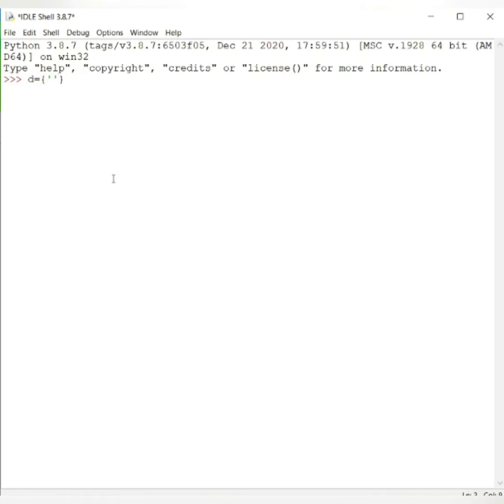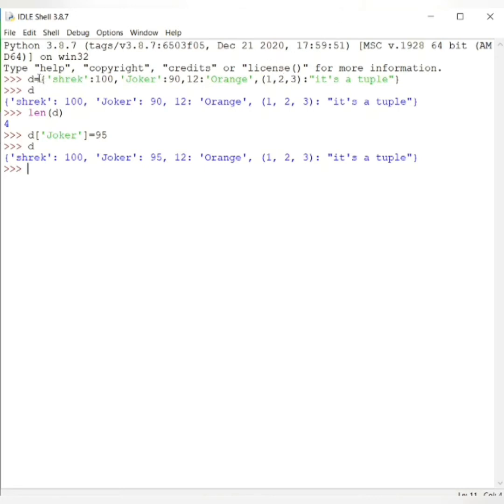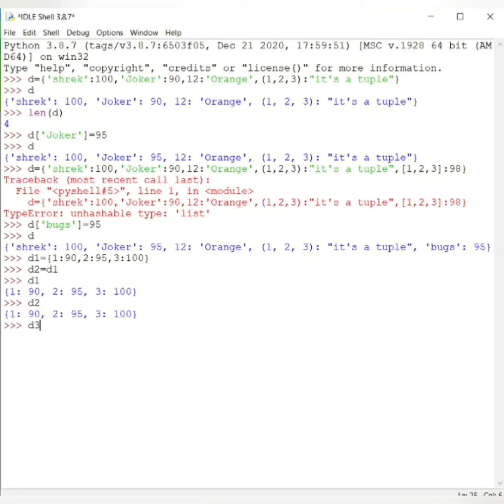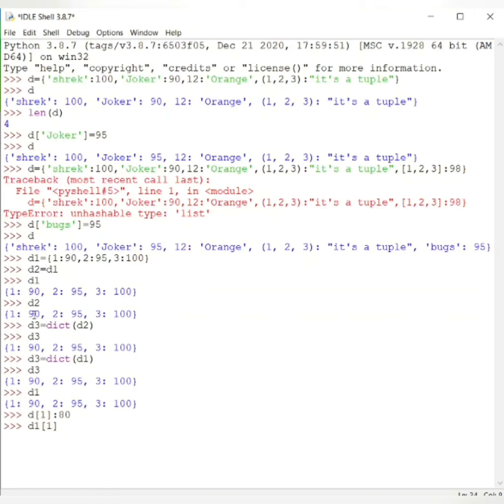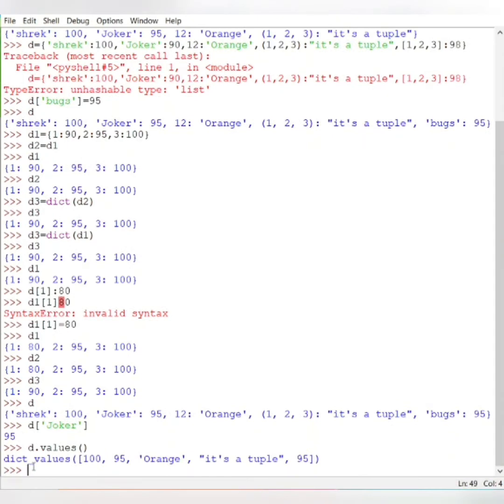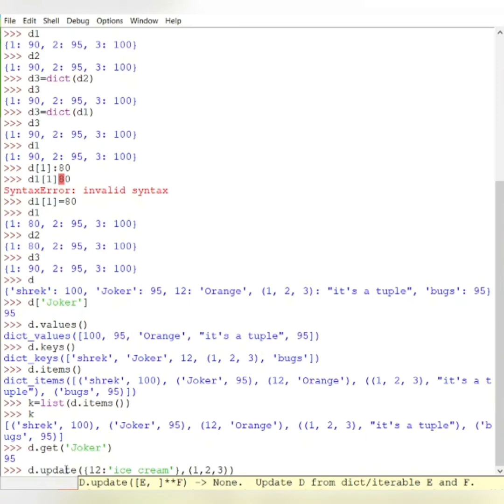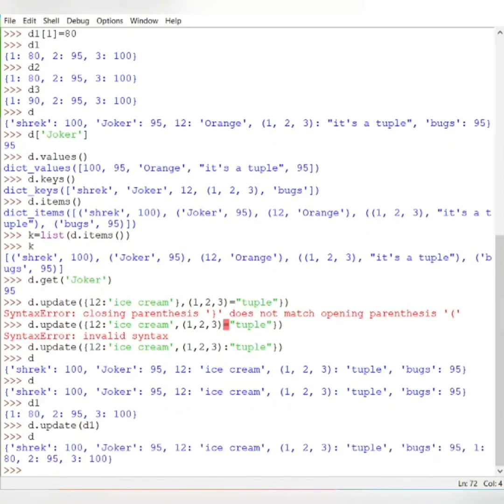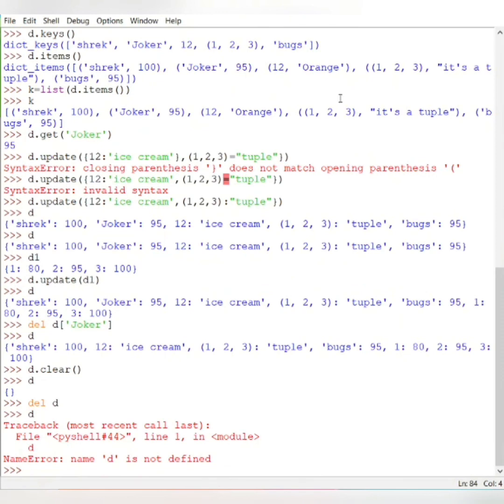Python Dictionary and its associated functions